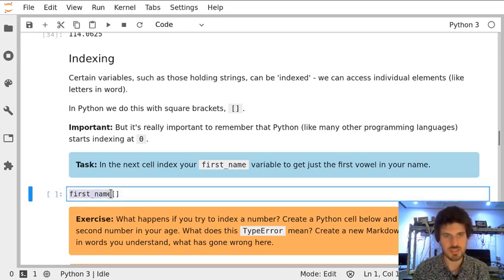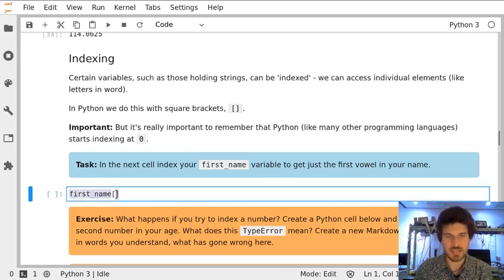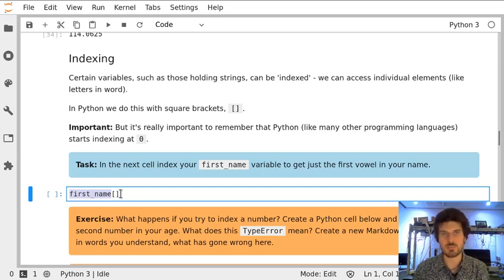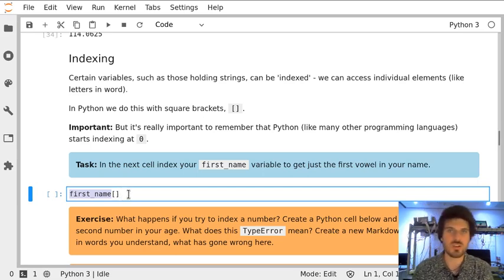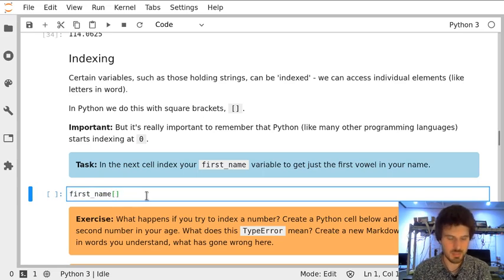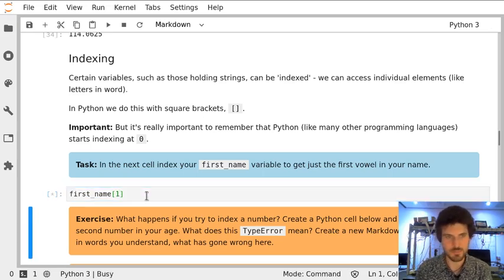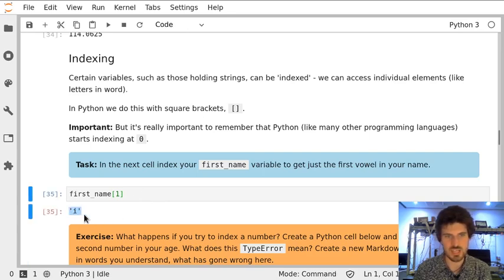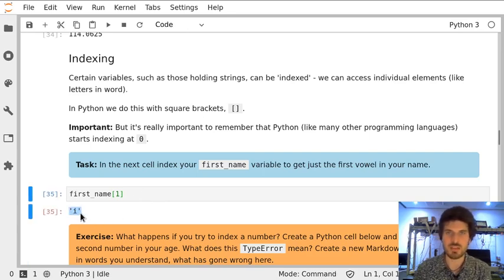Notebook 02 Task 2.7